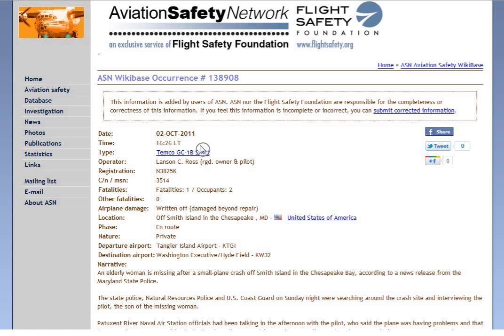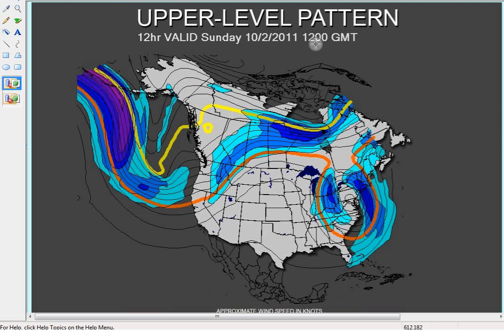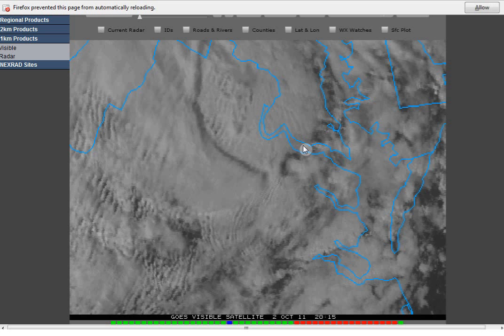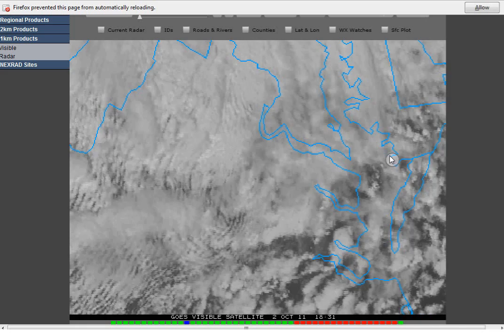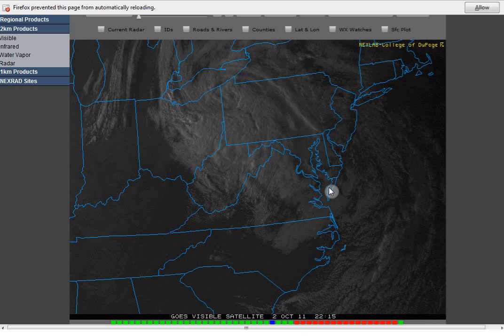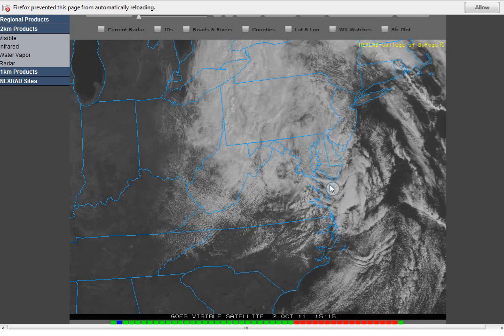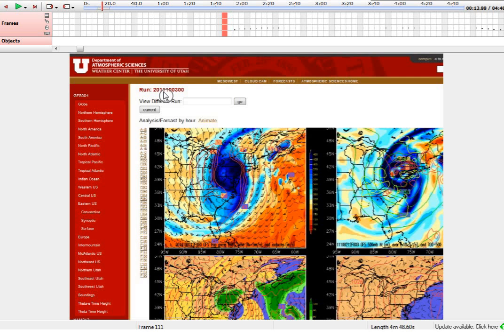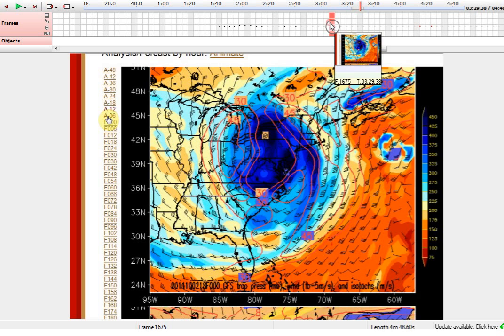10/5/11 Jet Stream Scalar Wave Airplane Crash Smith Island MD on 10/2/11